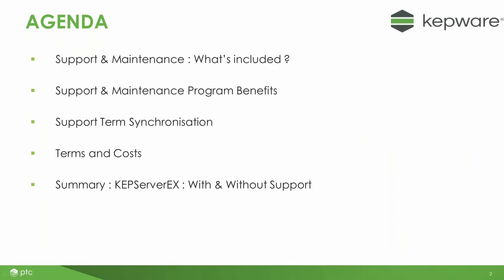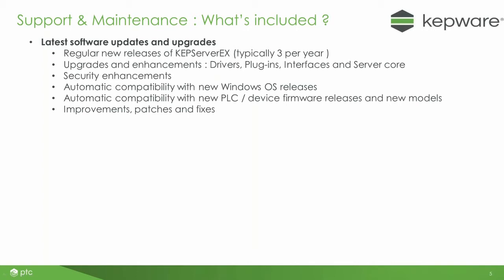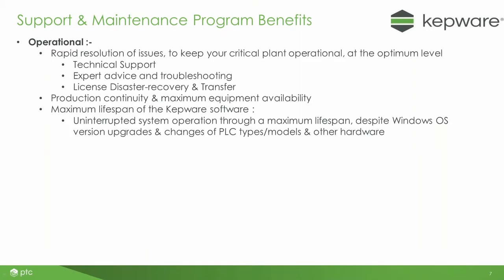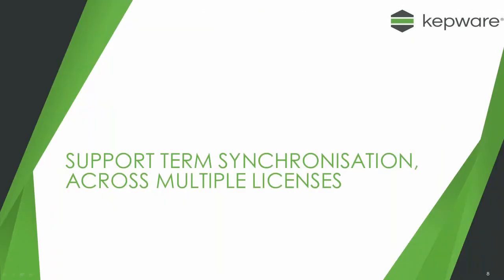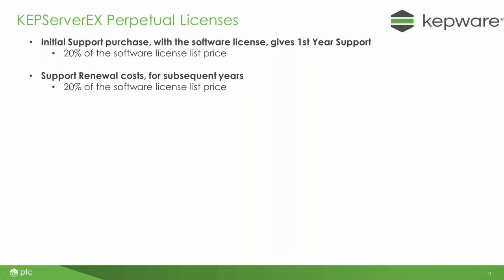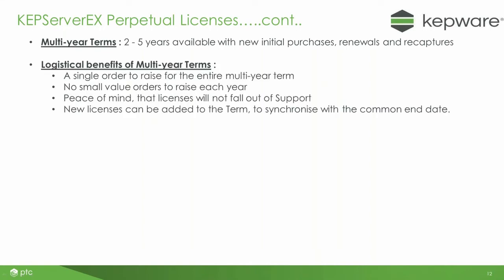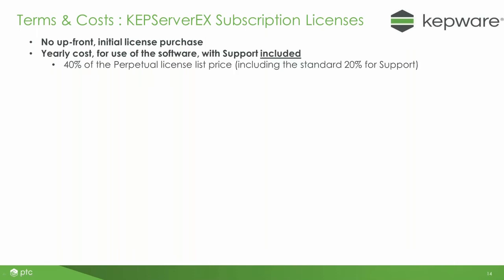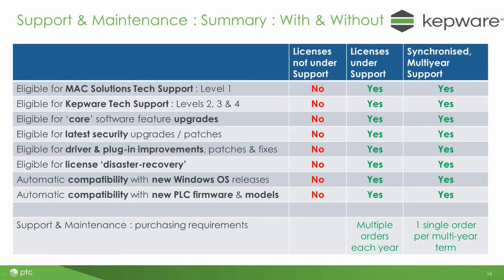Kepware software - All About Support & Maintenance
The vast majority of End-users of the Kepware software keep their software licenses under a Support & Maintenance program, on an ongoing basis.

Our in-house Kepware expert and Kepware Product Manager, Dave Hammond, has created this short video to explain all about the features, benefits, terms and costs of the Support & Maintenance program.

MAC Solutions : UK Technical Resellers and experts for Kepware products since 2001.